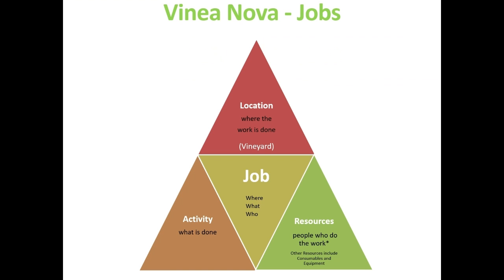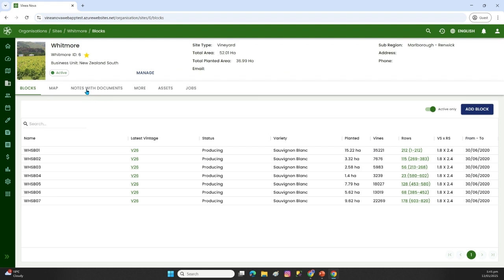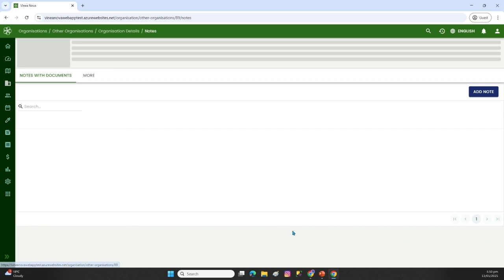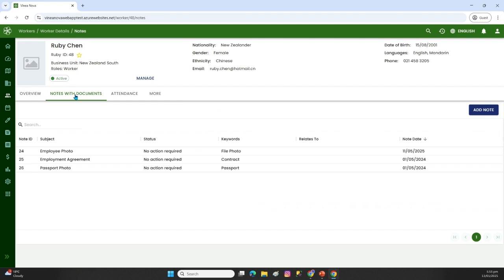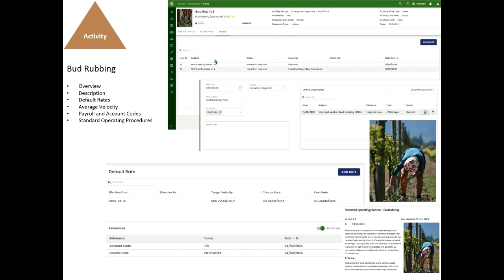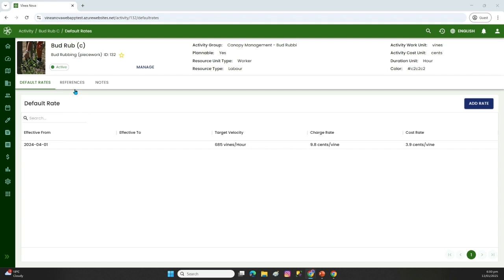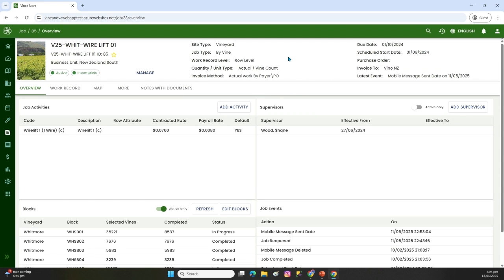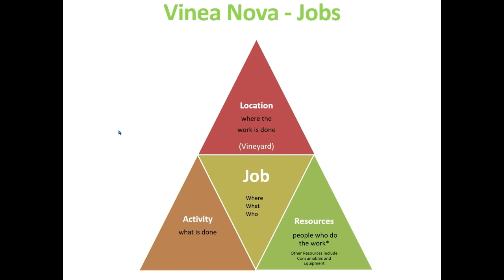Jobs in Vinea - where they are done, what get done and who does the work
A job involves a location (such as blocks in a vineyard), resources such as a team of workers, and a defined activity that is to be done. This video explains how all these elements come together in Vinea.